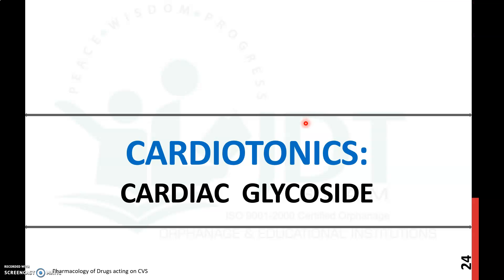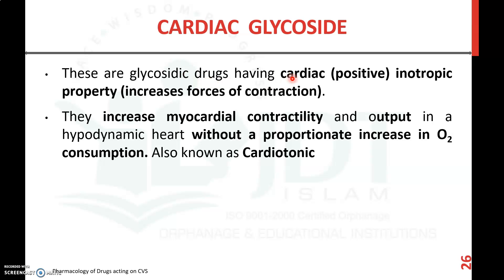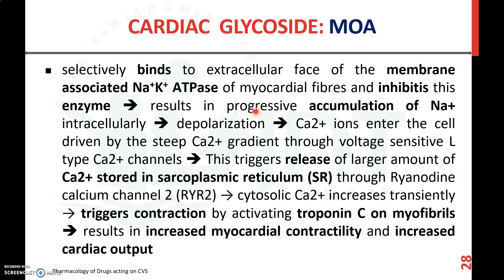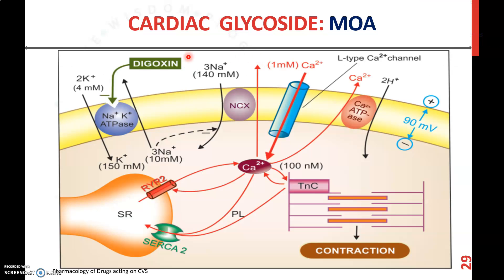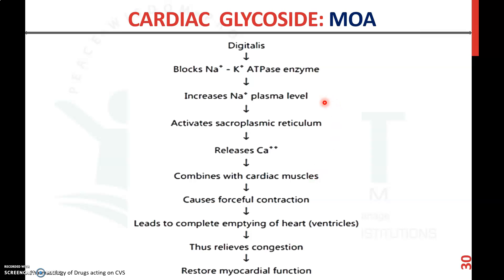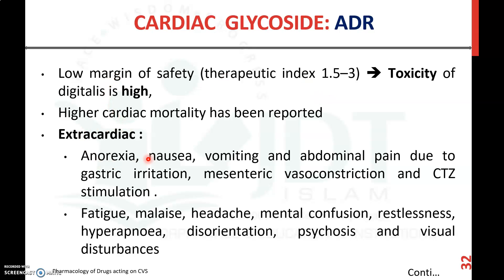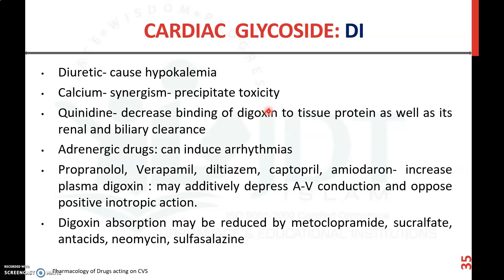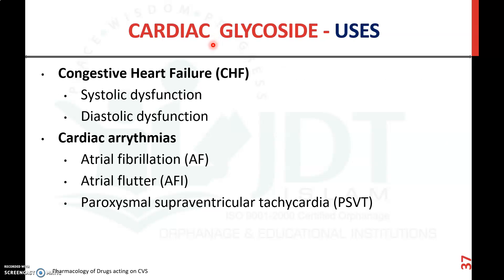CARDIOTONICS: Pharmacology: Cardiac Glycosides: Digitoxine, Gitoxine, Digoxine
Pharmacology: Drug acting on Cardiovascular System